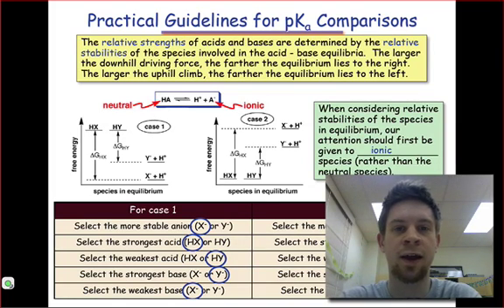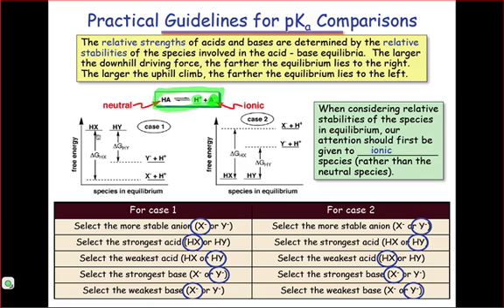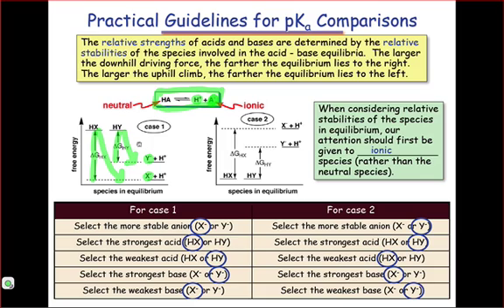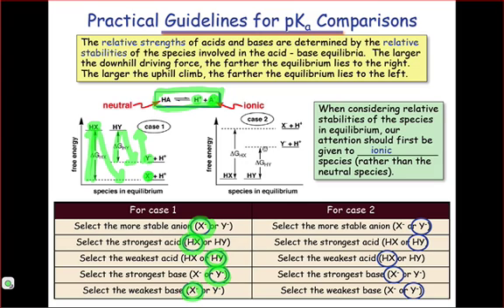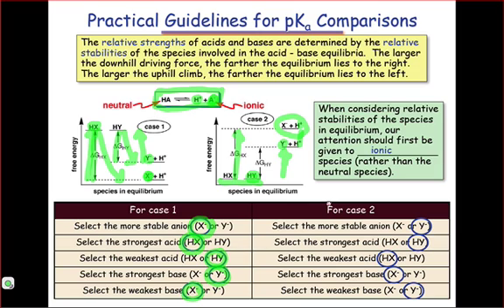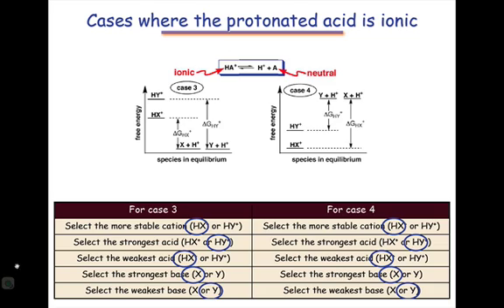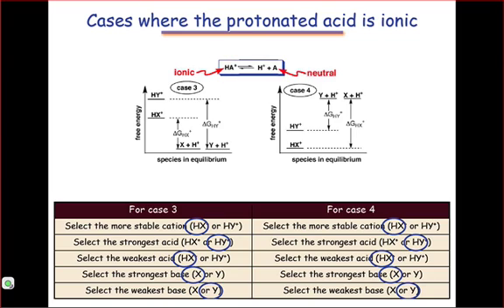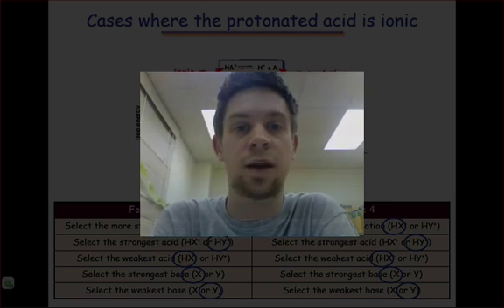Acidity and Energy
Acidity and basicity depend on the energy of unique charged species. Stabilization of a charged species can act to either increase or decrease the acidity of a compound.